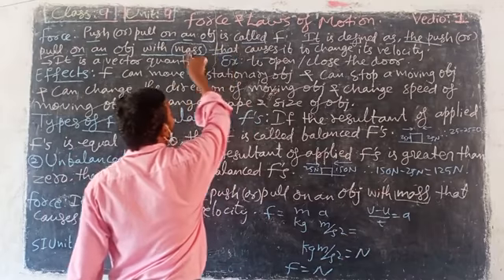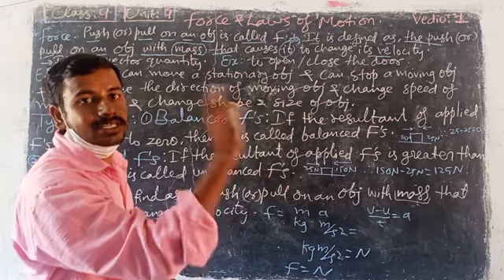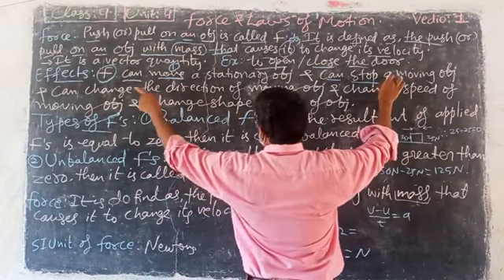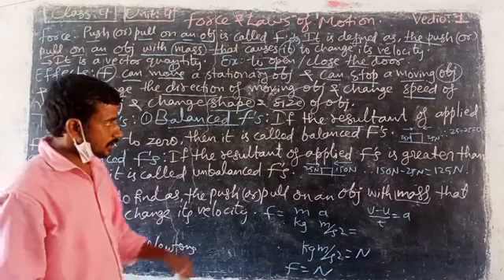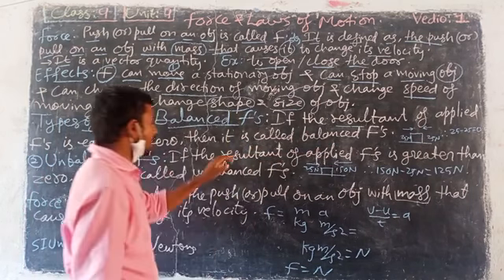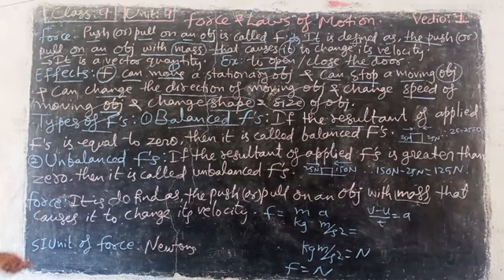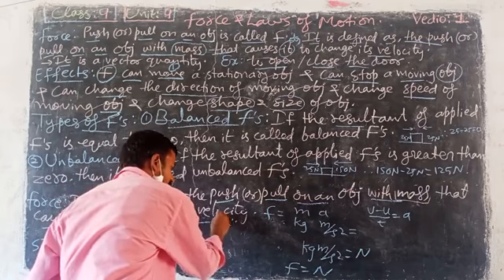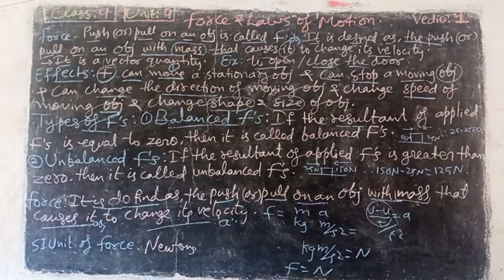Class 9 unit 9 force and law's of motion.... vedio 1